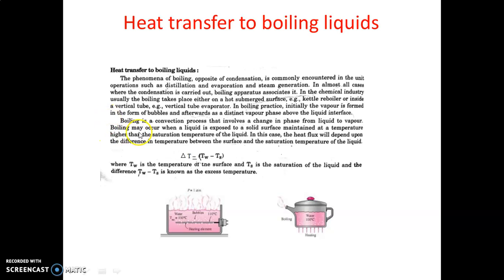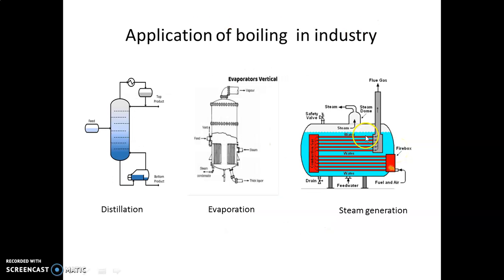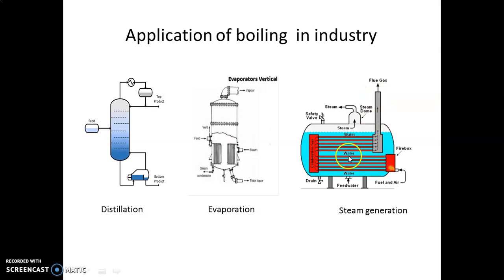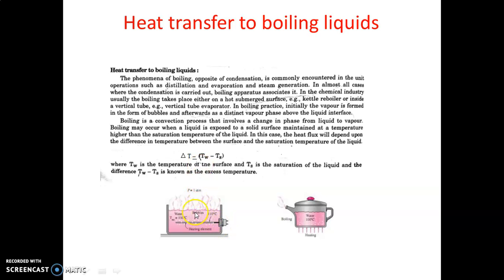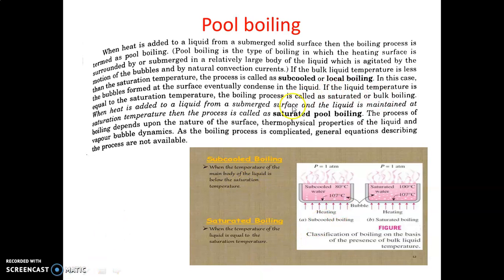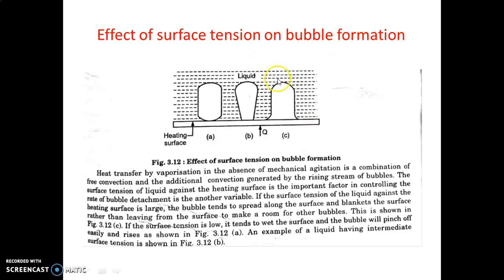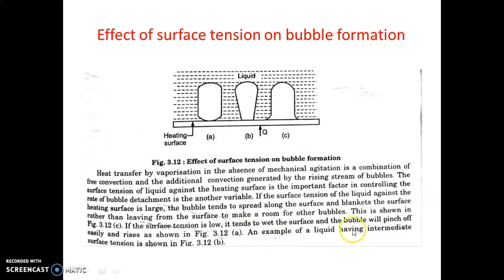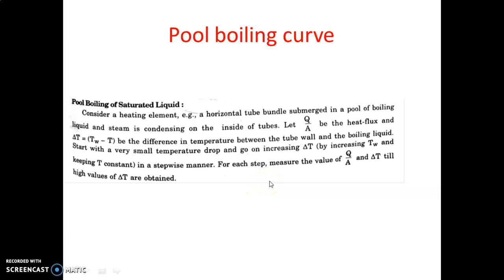HT Rbb unit4 lecture4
This video lecture discussed unit4, of heat transfer for diploma studnets